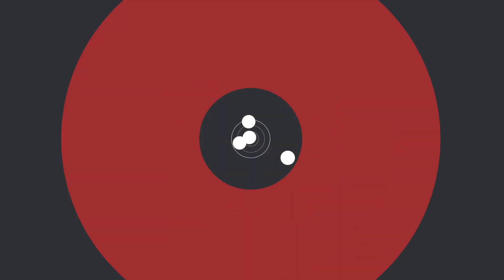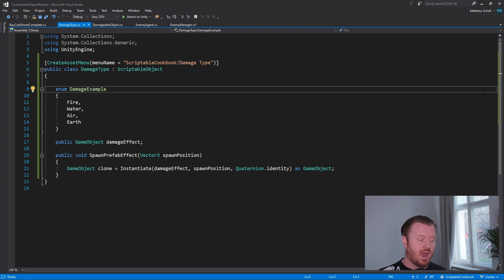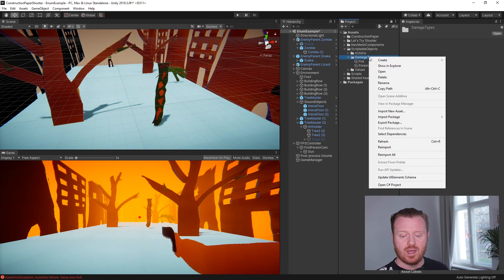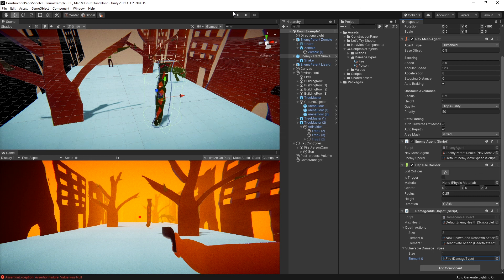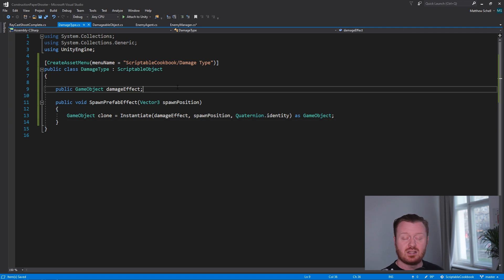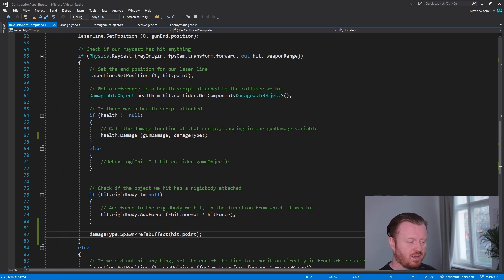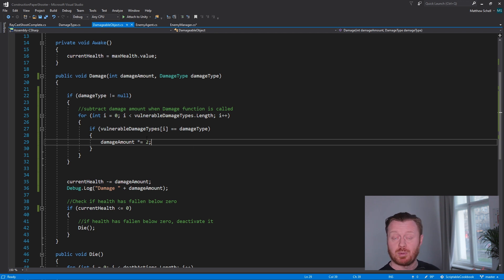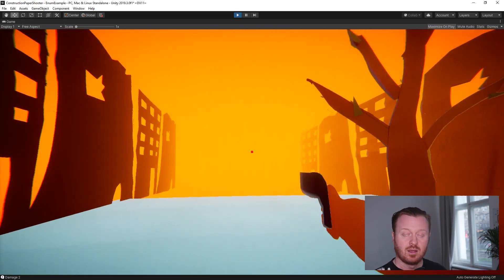Scriptable Cookbook: Damage Type System With ScriptableObject Enums (Unity Tutorial)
In this Unity3d tutorial we learn how to create and use ScriptableObjects to replace C# enums or enumerations in a flexible and extensible approach. We'll use this to setup a simple elemental damage system with different damage types like fire, ice, and poison. The idea is that we can check equality against the ScriptableObject asset, instead of checking against an Enum entry. We can also add data or code to these objects as needed. This is an adaptation of an approach shown by Richard Fine and Ryan Hipple in their respective Unite talks which can be found in the Scriptable Cookbook playlist here: